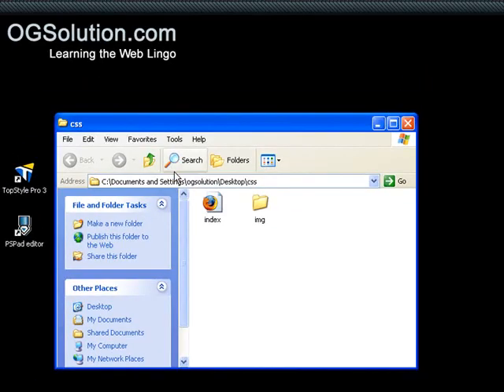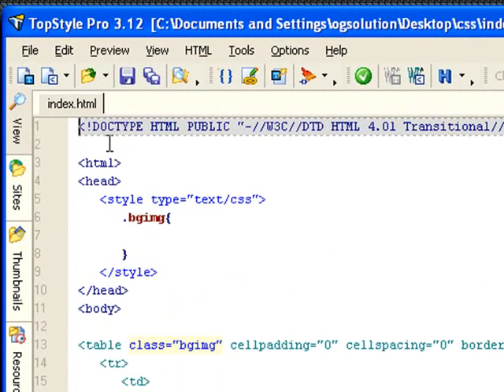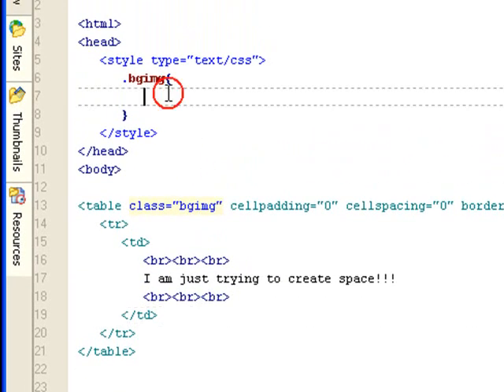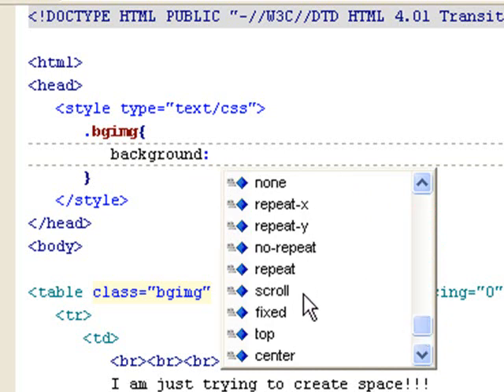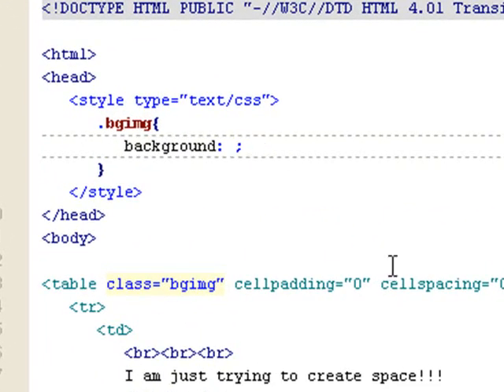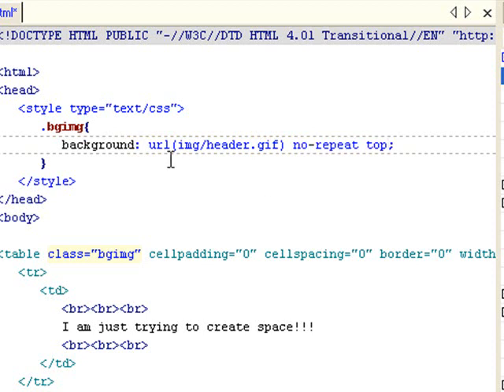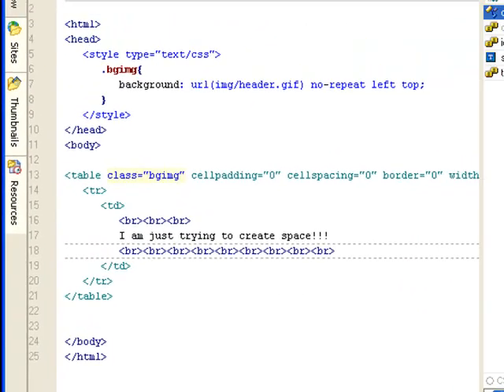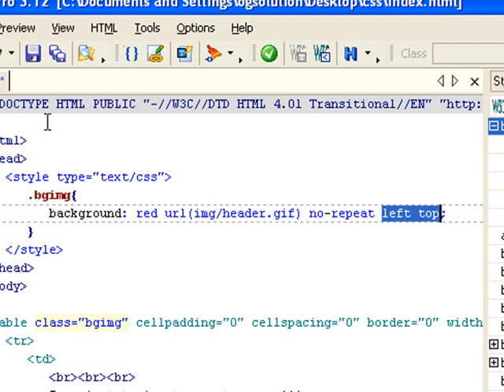CSS Background (combined)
In this screencast, we are going to combine all the CSS background rules into a one line command. CSS allow us to combine background color, image, repeat, scroll, and position all into one line.